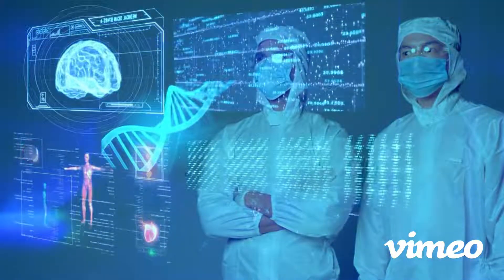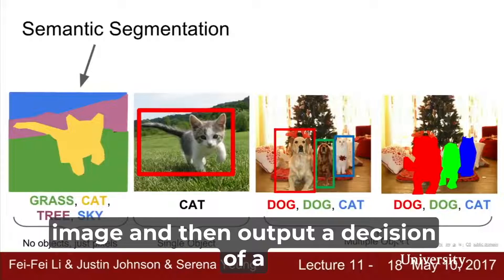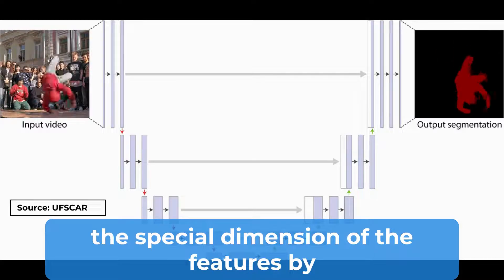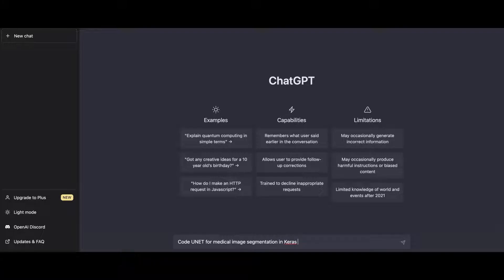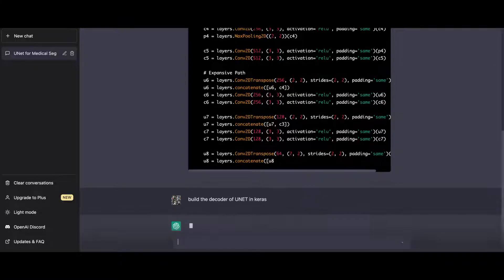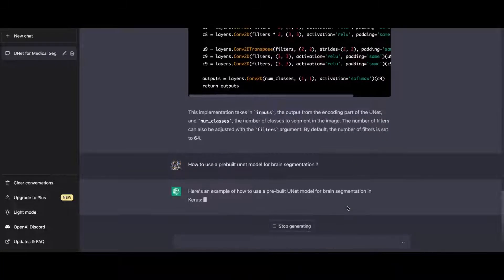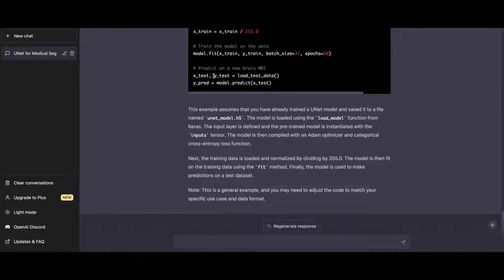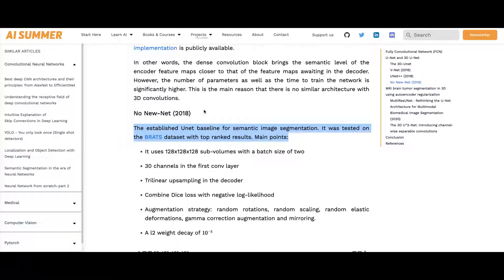UNET in Medical Imaging Segmentation | Deep Learning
UNet for Medical Imaging and Computer Vision on Brain MRI Data set using CHATGPT. UNet is a fully convolutional neural network for image processing and it is aimed at image segmentation also called semantic segmentation. Semantic Segmentation creates a mask.

In this video we’ll walk you through:
- Google BARD
- Deep Learning
- ChatGPT
- Transformer Models
- VALLE
- GOOGLE LAMDA

In this video, we dive deep into the world of Transformer models. ChatGPT is the latest trend but google has LAMDA a new language model that will transform conversation AI with its transformer model.
In this video we compare ChatGPT GPT3 LAMDA
Overall both are in development. There is also “PaLM” (Pathways Language Model) built on Pathway AI architecture. The future looks really exciting with lot of advancement happening in Language Models, one thing is certain the AI is getting more and more real.
chatgpt,
gpt4,
google AI,
Google Lamda,
Google PALM,
artificial intelligence,
Machine learning,
transformer models,
deep learning,
what are transformer models ?

Our channel is about AI. We cover lots of cool stuff such as Artificial Intelligence, Robotics and future tech